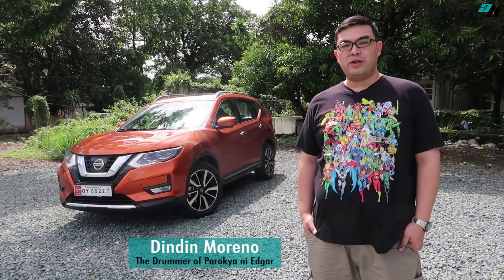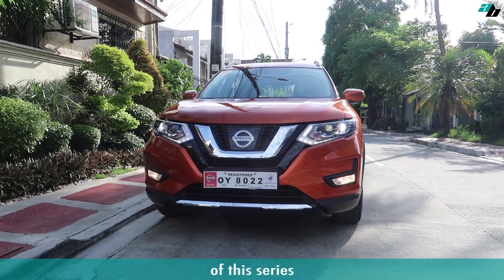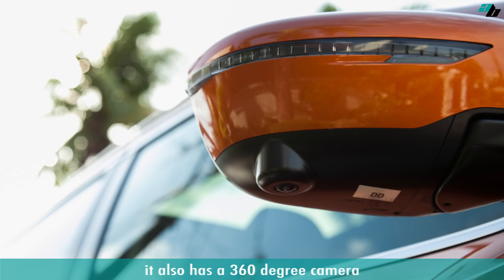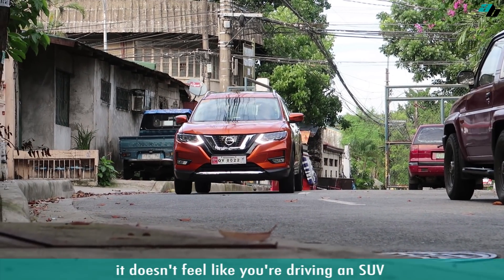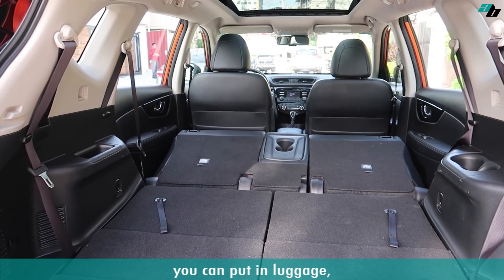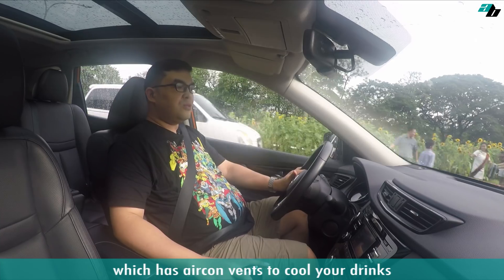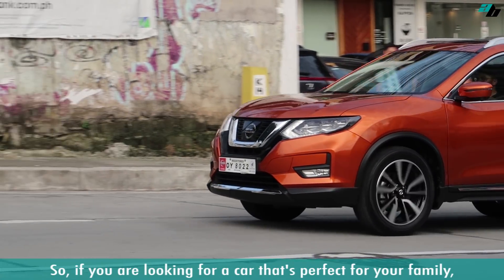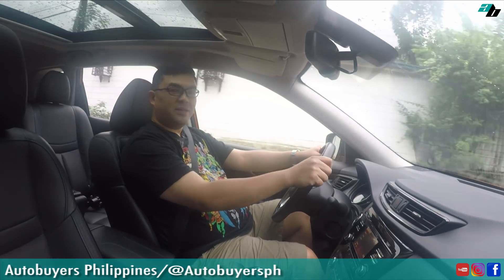Autobuyers - Dindin Moreno - Nissan X-Trail 4x4 - Car Lend Out Review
Check out the top-of-the-line of this series Nissan X-TRAIL 4x4!